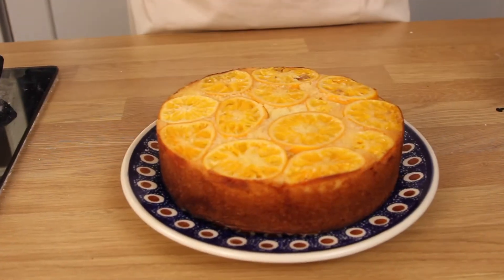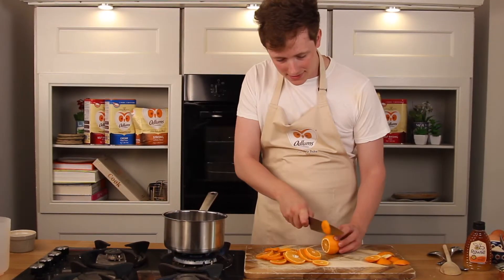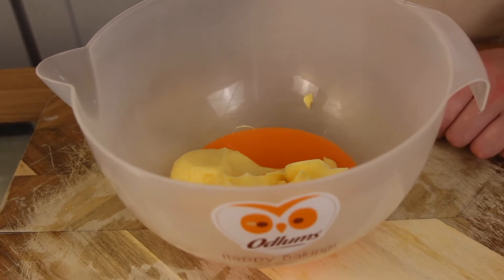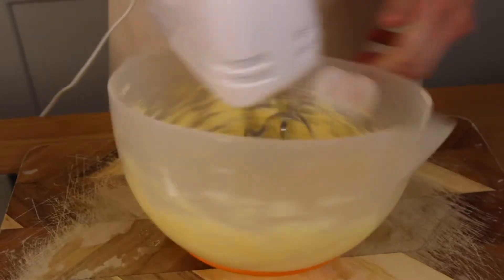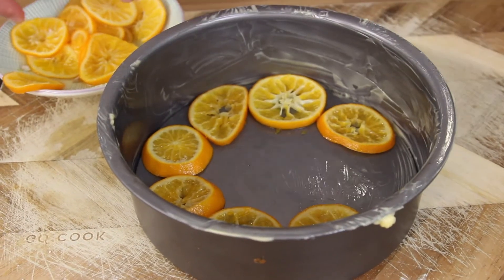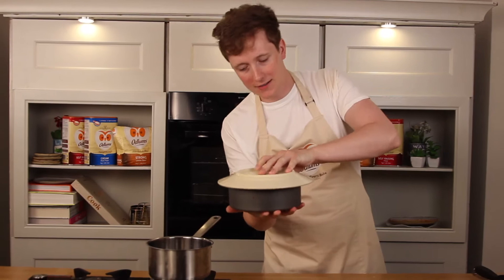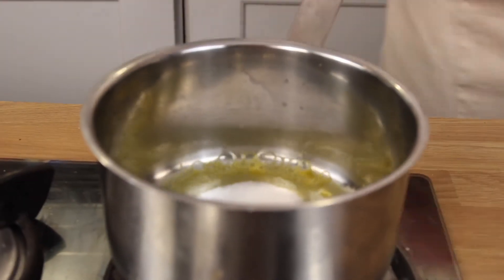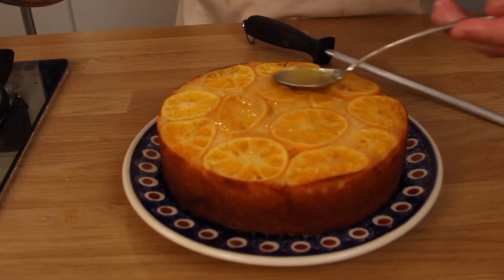Upside Down Orange Cake | Odlums